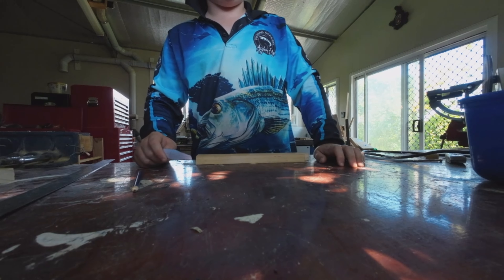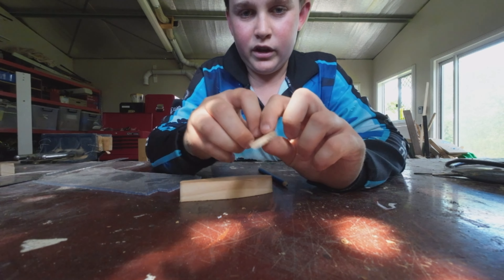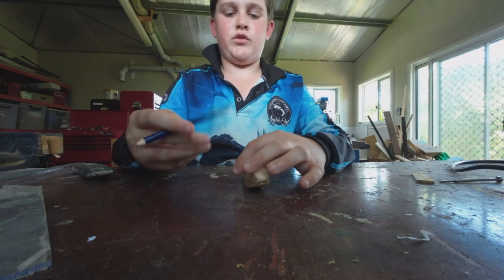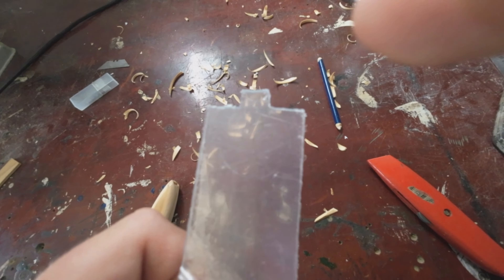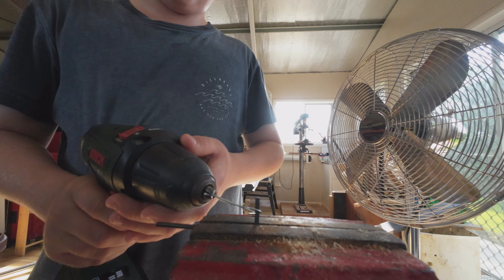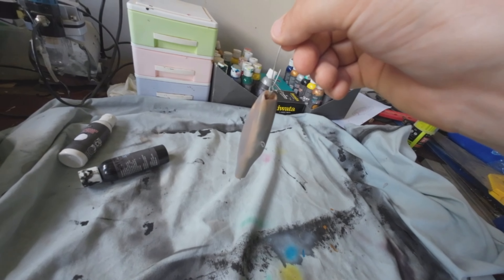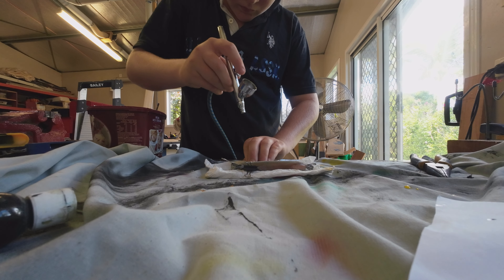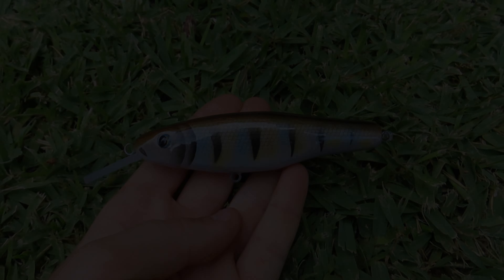Wanna Make a Jerk bait?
In this video I make this awesome jerk bait to catch barra, mangrove jack, Flatty's etc. I hope this video teaches you some important techniques.